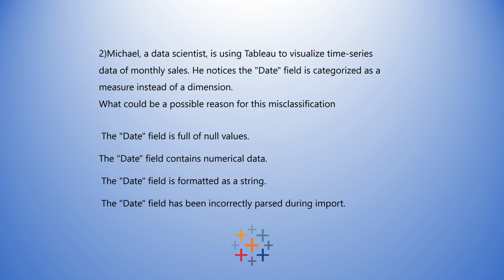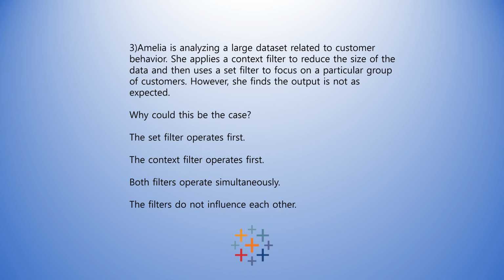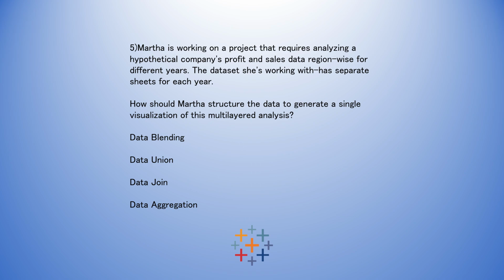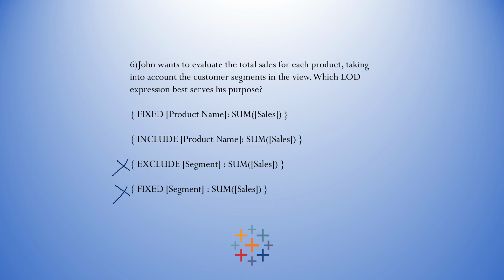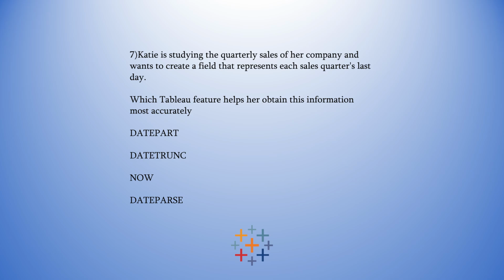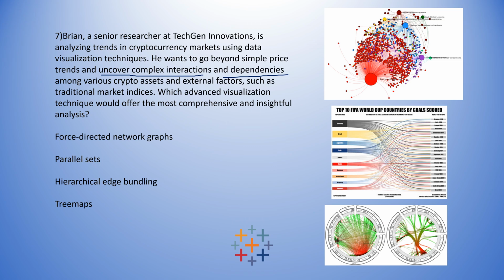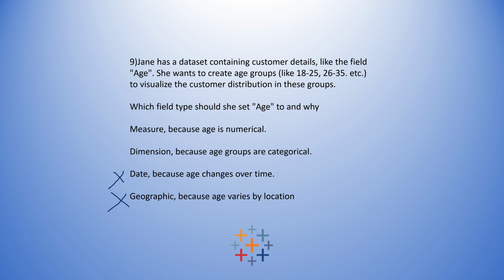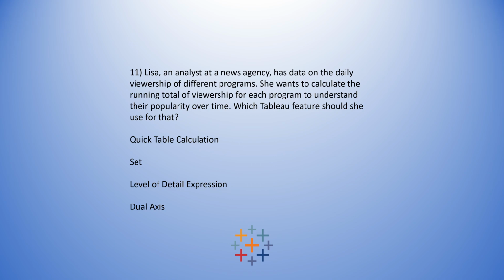T13 Tableau | MCQ Scenario Based Questions | Wings1